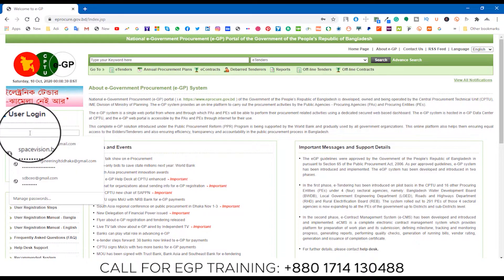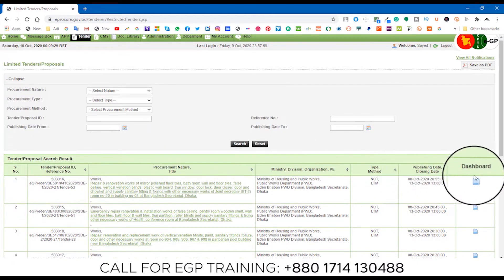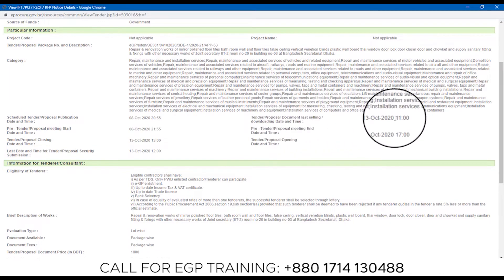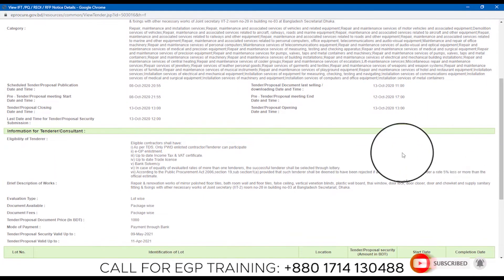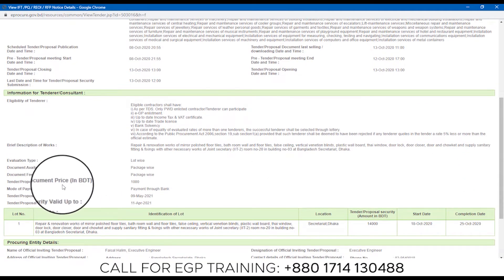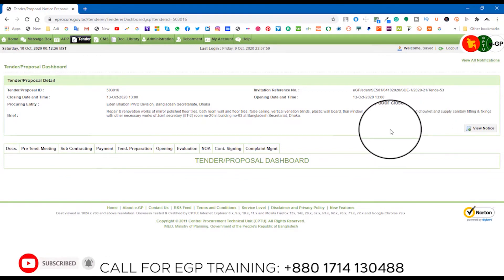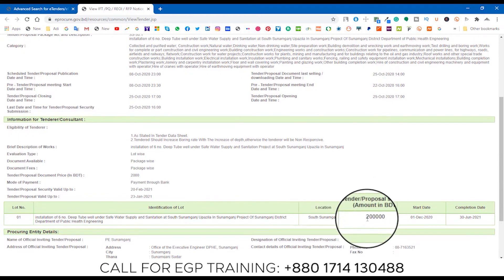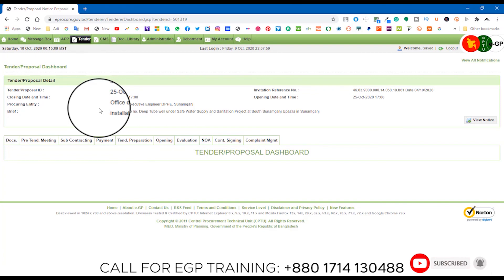EGP Tender- Notice Search, Schedule Price and Tender Security (BANGLA)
ই-জিপি শিখুন স্বনির্ভর হউন। বর্তমান এই বেকারত্বের যুগে ই-জিপি খুবই গুরুত্বপূর্ণ বিষয় বেকারত্ব দূরীকরনের জন্য। আপনারা এই চ্যানেলের মাধ্যমে ই জিপি টেন্ডারের যাবতীয় তথ্য পাবেন। যেমন- ই টেন্ডার নিবন্ধন, ই জিপি নীতিমালা, ই জিপি প্রশিক্ষণ, ই জিপি করার নিয়ম, ই জিপি রেজিস্ট্রেশনসহ সকল তথ্য। আমার ভিডিওগুলোতে স্টেপ বাই স্টেপ সব কিছু দেখানো হয়েছে। এর পরেও কোনো কিছু জানার থাকলে আমার সাথে যোগাযোগ করতে পারেন কমেন্টে।